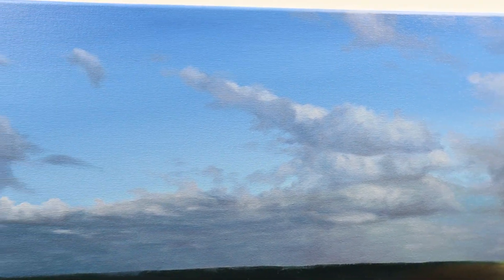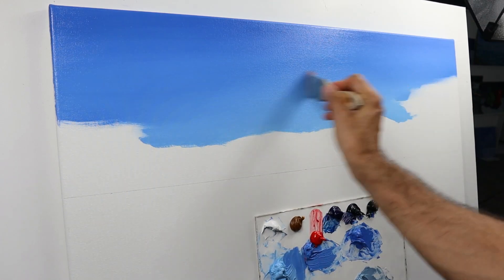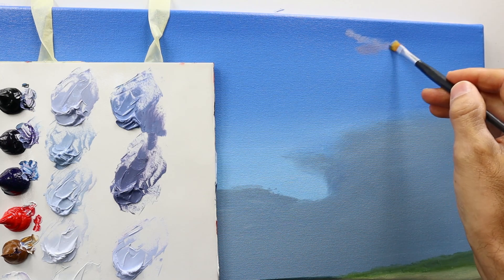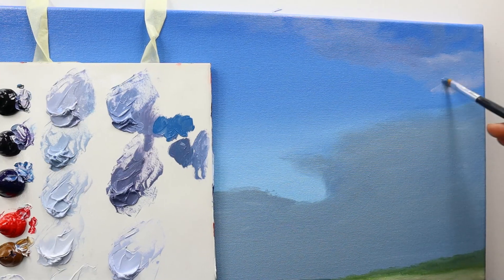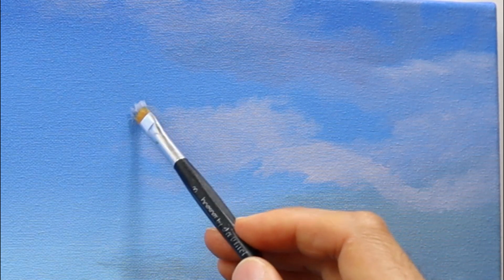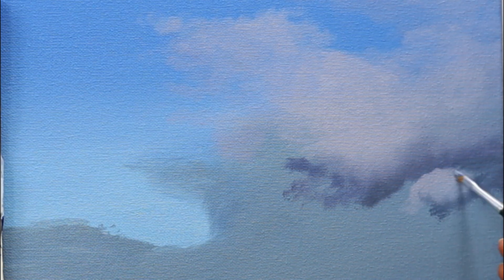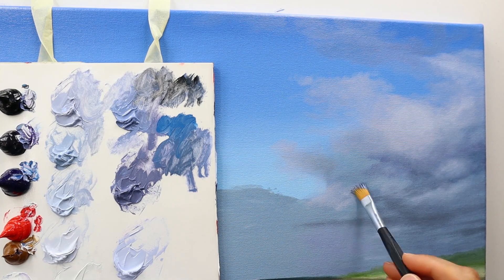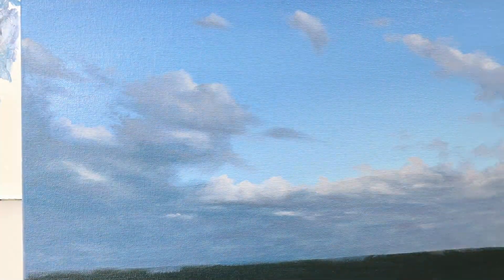How to paint realistic clouds on a large scale - cloud painting tutorial